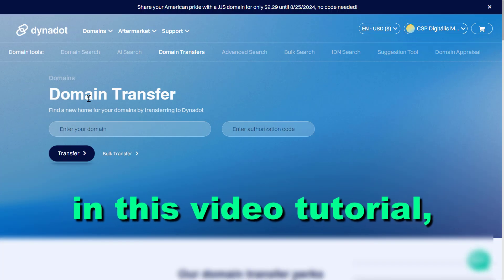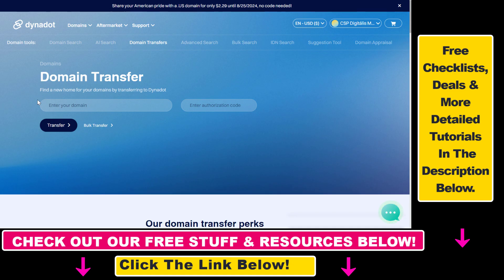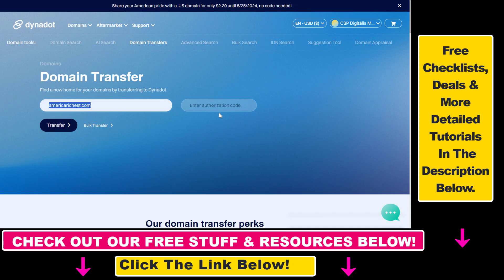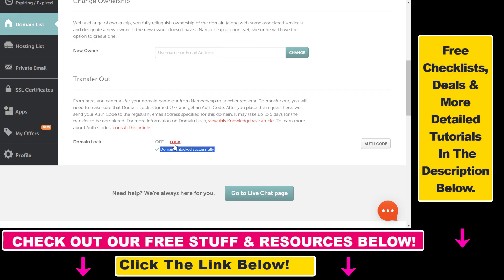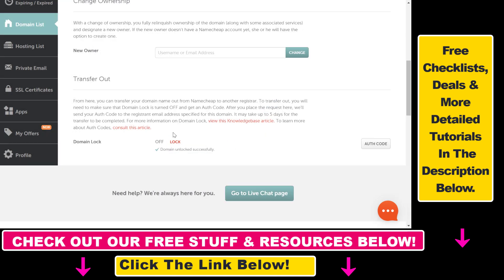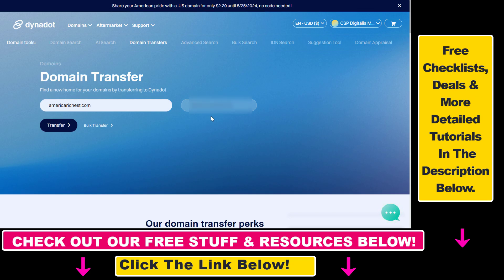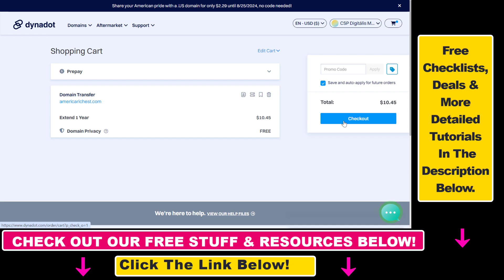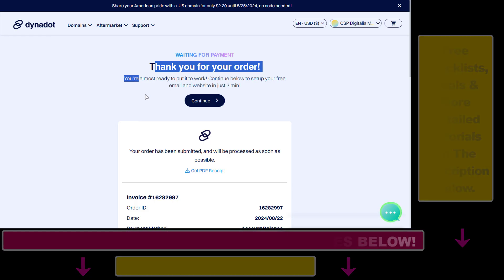How To Transfer A Domain To Dynadot? [in 2024]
Learn how to transfer a domain to Dynadot.